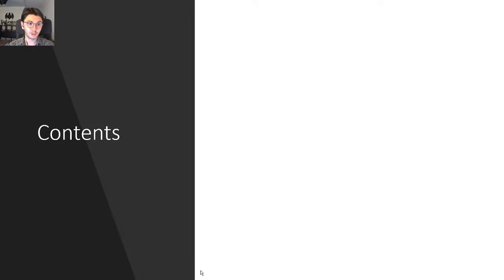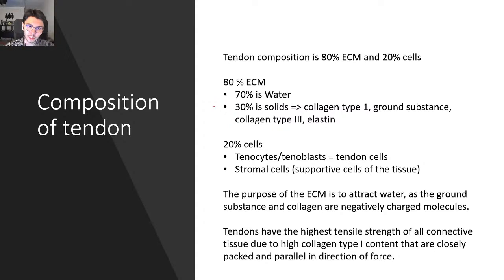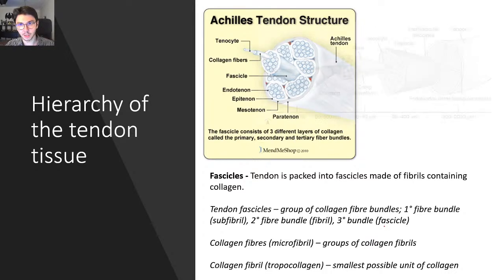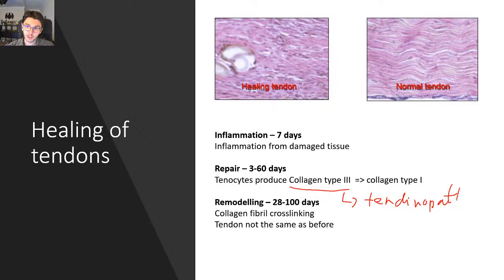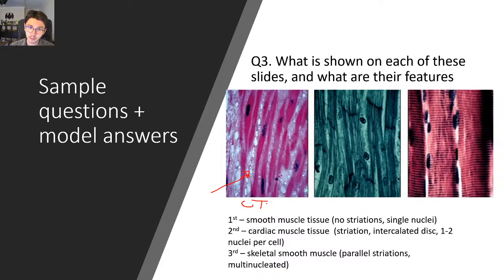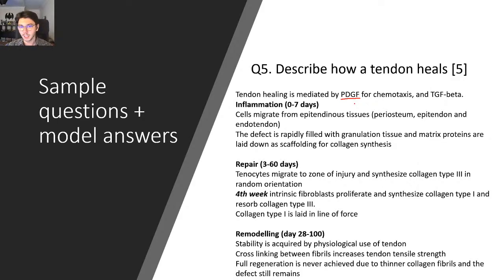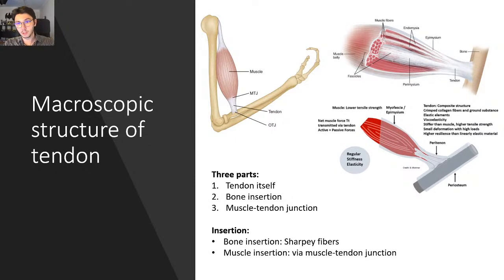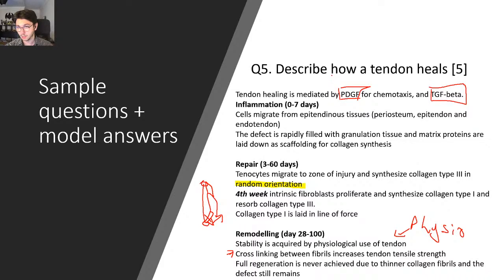Muscles & Tendons - Structure, Healing, and Histology | MedSchool Revision | Livestream VOD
[Contents]
00:00 Introduction
01:01 Overview of session
01:35 Muscle - macroscopic structure
03:40 Muscle - microscopic structure
05:11 Muscle - sarcomeres
07:24 Tendon - composition
10:04 Tendon - macroscopic structure
12:20 Tendon - hierarchy of tissue
16:37 Tendon - cells
18:50 Tendons - healing
23:08 Sample question 1
24:55 Sample question 2
28:58 Sample question 3
32:50 Sample question 4
34:58 Sample quesiton 5
42:27 Live Q&A

Do you feel Limbs and Back was rushed? Did Cardio/Resp knock your breath out? Do you feel lost
with all the anatomy you have to learn? GUCAS will be covering topics from Limbs and Back, Cardio/Resp block, and any other topics that you want us to do on a weekly basis.

Thumbnail:
Image by serhii_bobyk on Freepik